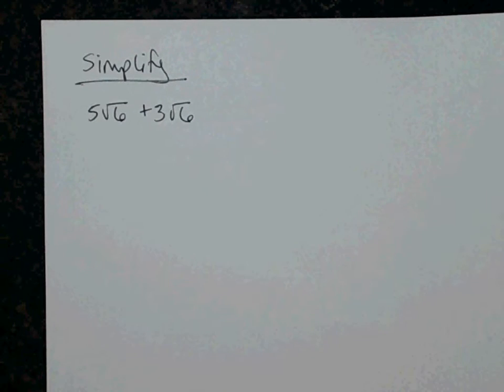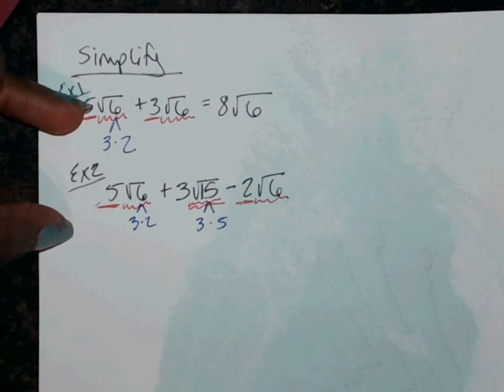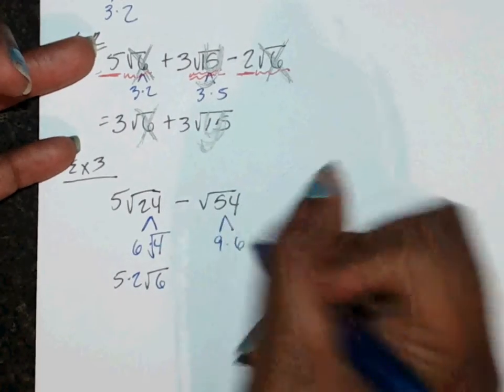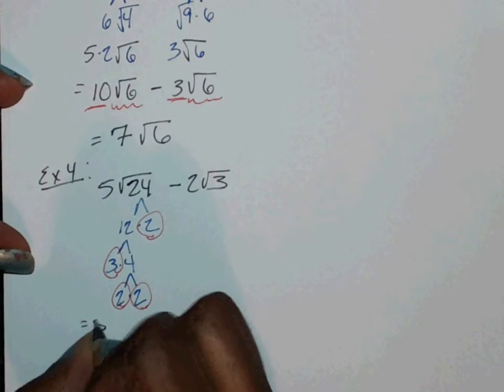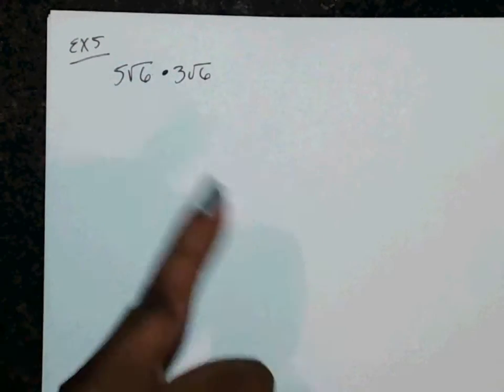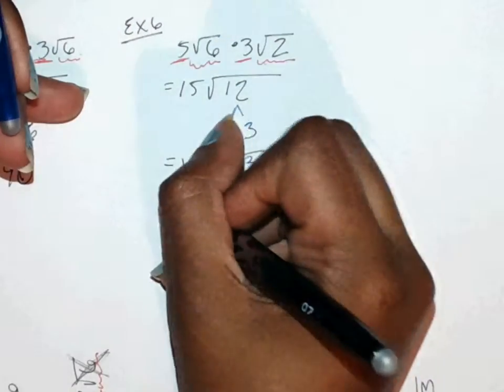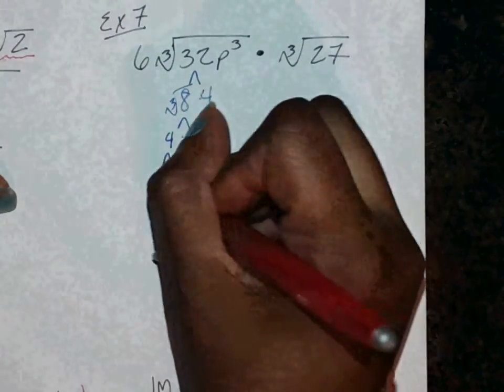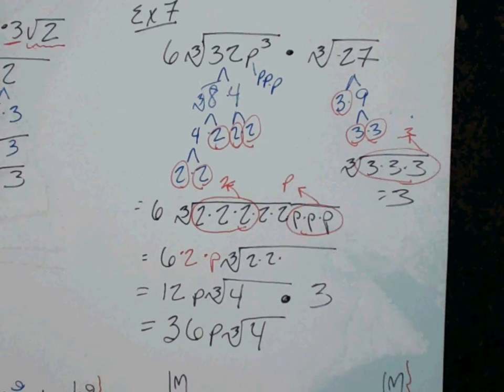Radical Operations pt2 - Add, Subtract, and Multiply Radicals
In this video you will learn how to add, subtract, and multiple radical expressions.